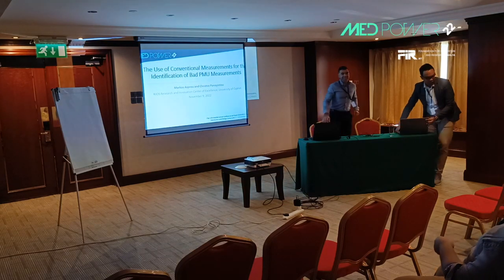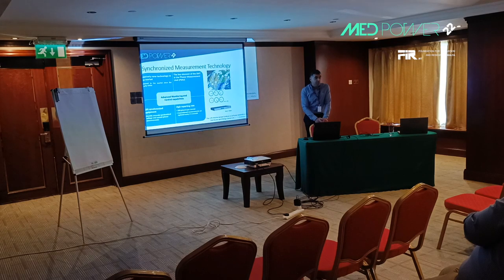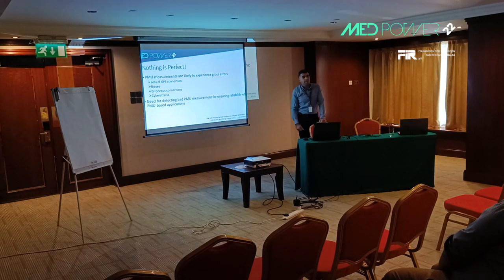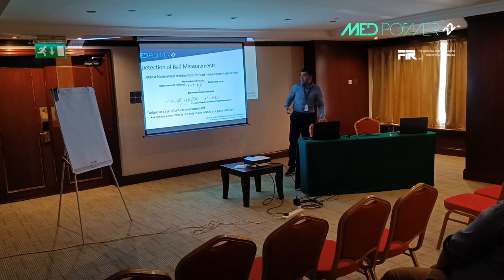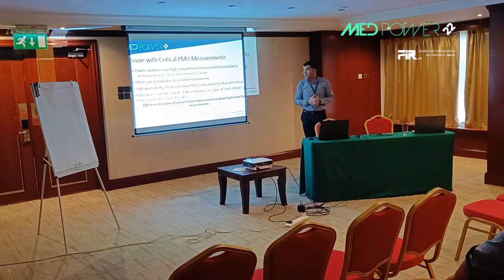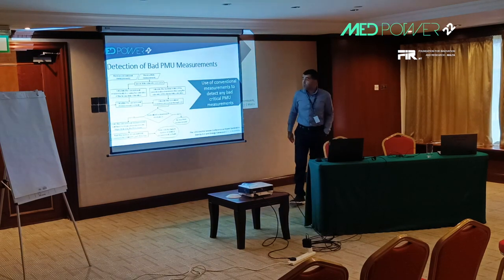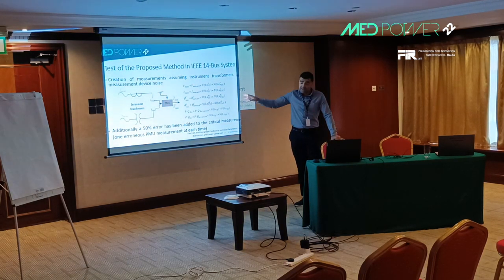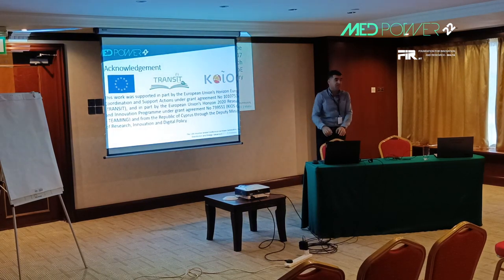MEDPOWER22 - The Use of Conventional Measurements for the Identification of Bad PMU Measurements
13th Mediterranean Conference on Power Generation, Transmission, Distribution and Energy Conversion (MEDPOWER 2022) - paper session.

The Use of Conventional Measurements for the Identification of Bad PMU Measurements presented by M. Asprou. Authors: Markos Asprou (University of Cyprus); Christos Panayiotou (KIOS Research Center for Intelligent Systems and Networks, University of Cyprus).